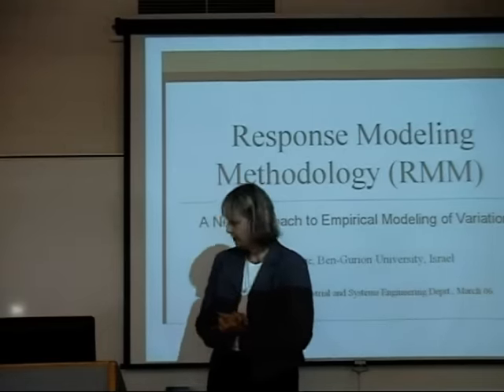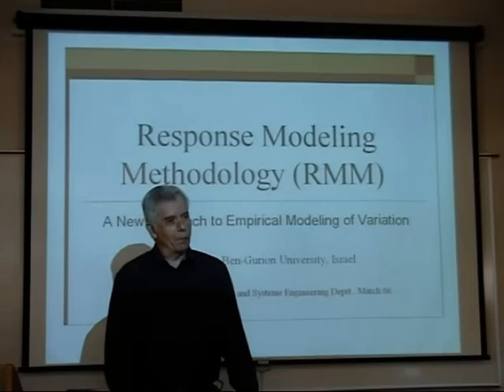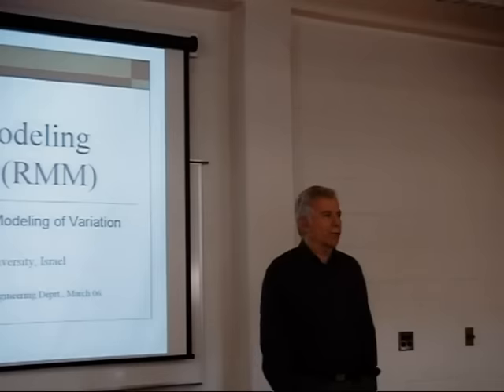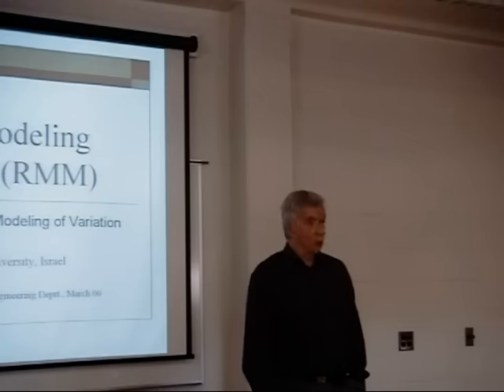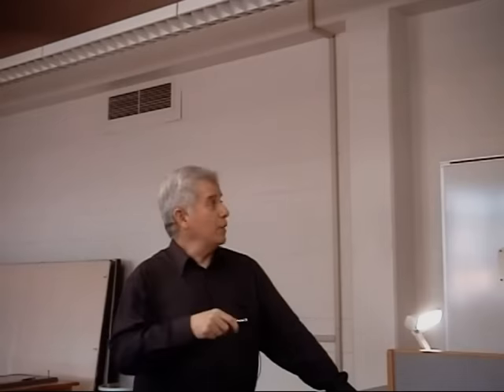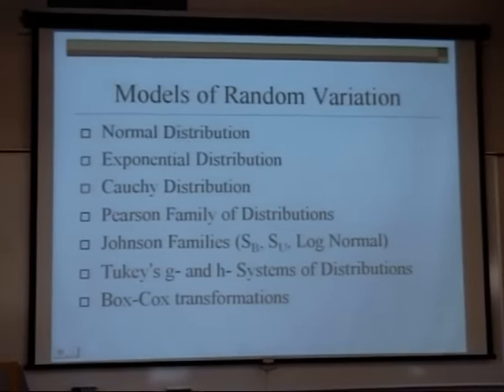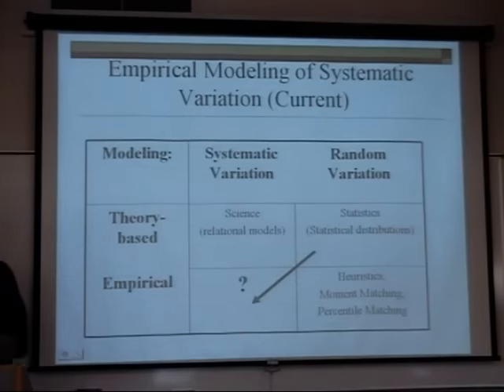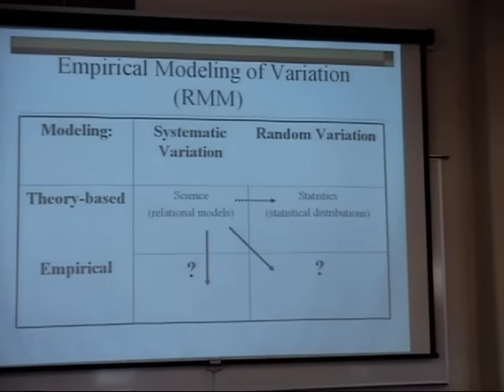Response Modeling Methodology (RMM) - A Tutorial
A presentation (tutorial) about Response Modeling Methodology (RMM), delivered by its developer, Prof. Haim Shore, at Auburn University (USA), March 2006 (see entry at Wikipedia,